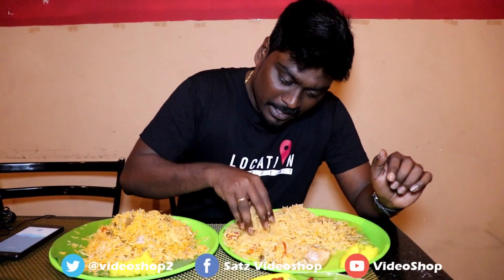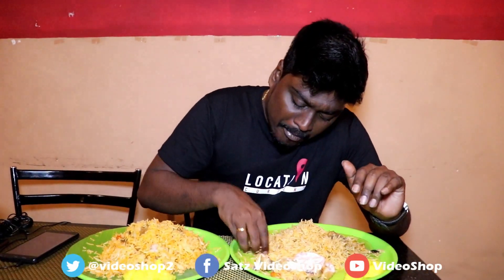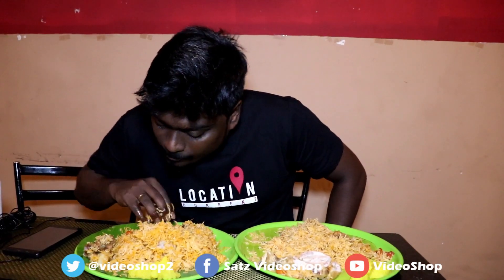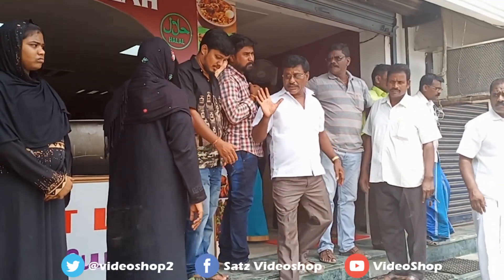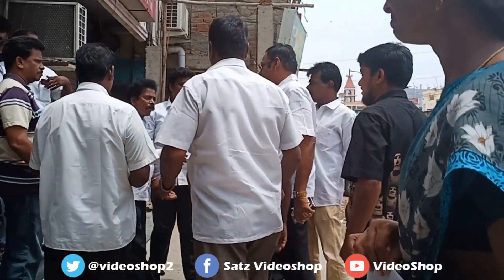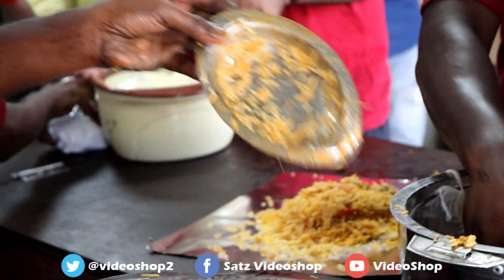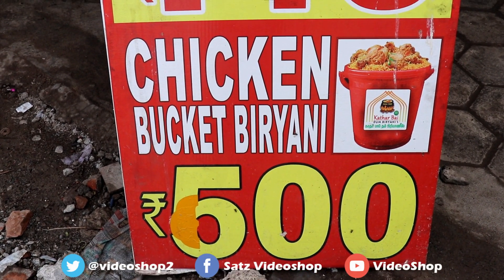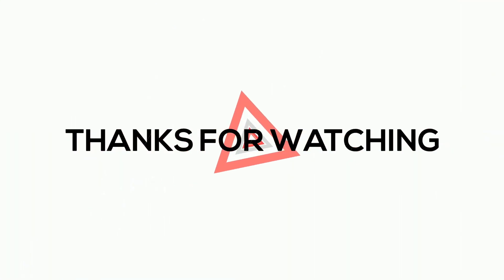Kadhar Bhai Dum Biriyani | 60 Rs Chicken Biriyani | Saapattu Piriyan | Video Shop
Hi friends hope you all doing well, In this video we are review one biriyani shop in chennai. The Restaurant name is Kadhar Bhai Dum Biriyani. In this shop the biriyani is nice taste and they serve with chicken leg and chicken pakoda and it was really good.

we will verify the video and do the needful uploading. Its completely Free Promotion

Location:

Kadarbai dum biryani restaurant
MDR1106, Anna Nagar, Tharamani, Chennai, Tamil Nadu 600113
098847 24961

• Track Info:

Title: MOSAIC by Lahar
Genre and Mood: Dance & Electronic · Inspirational